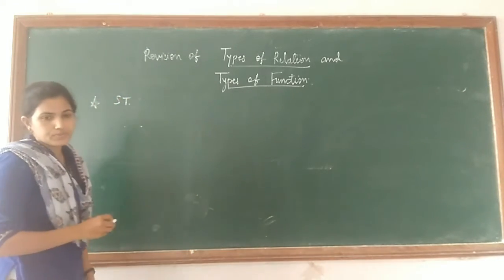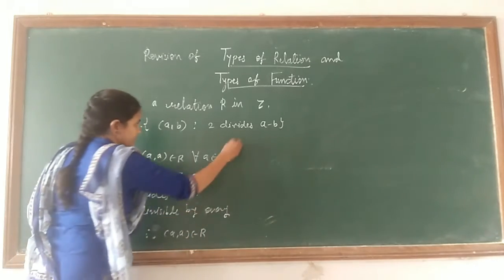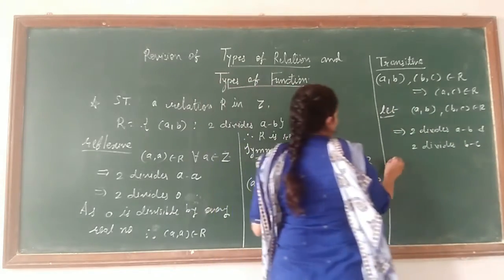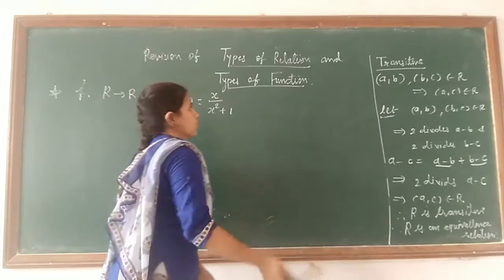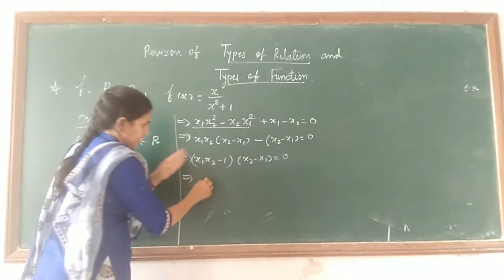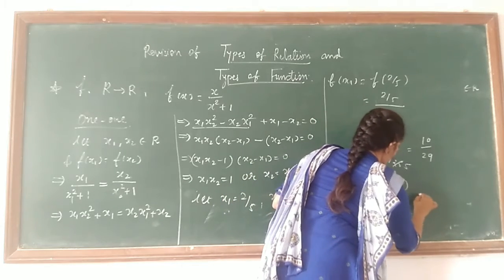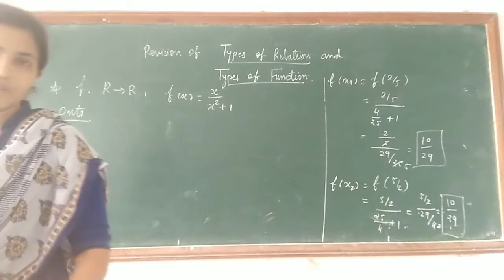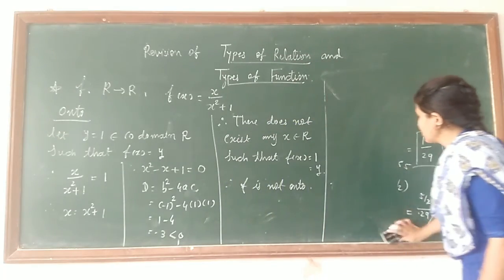Class 12 maths